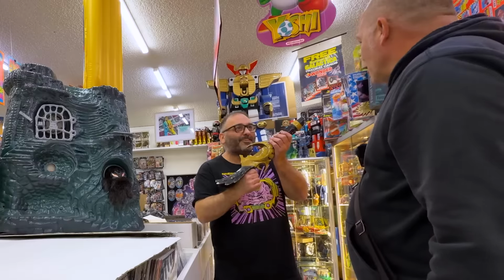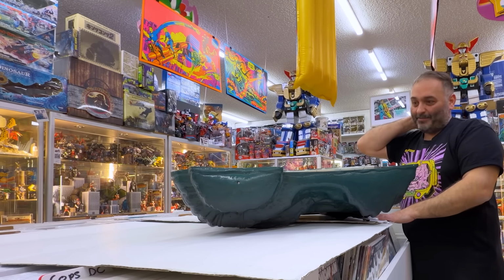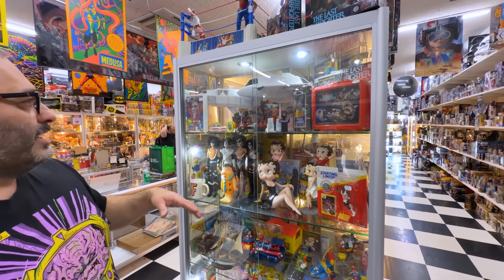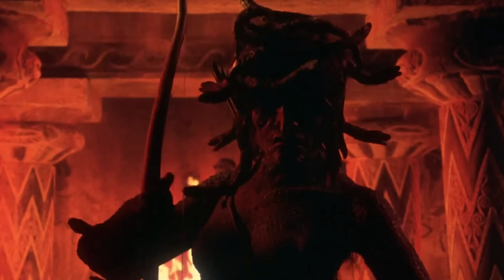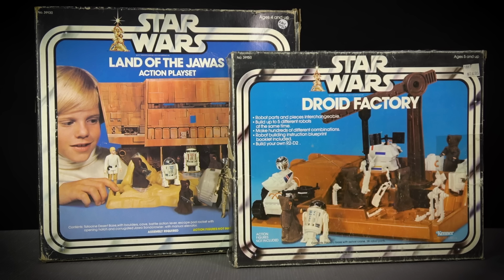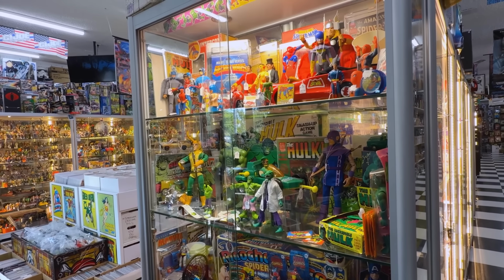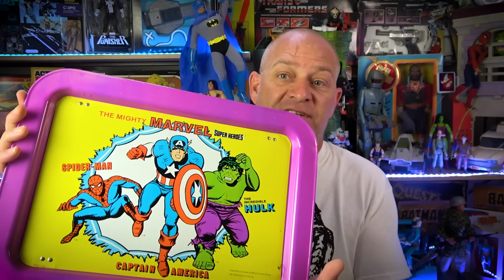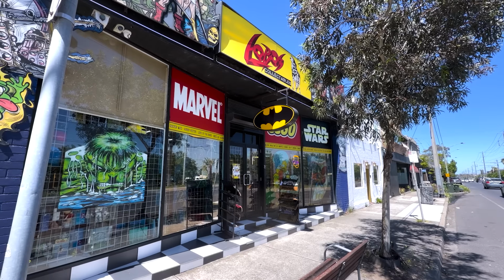Dropping $1,500 on Vintage Toys at Lobos Collectables!!!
Visit Lobos Collectables:
310 St Georges Road
Thornbury 3071
Melbourne, Victoria
Australia